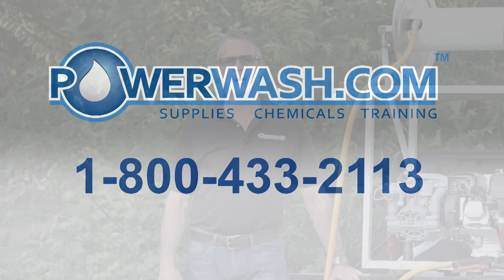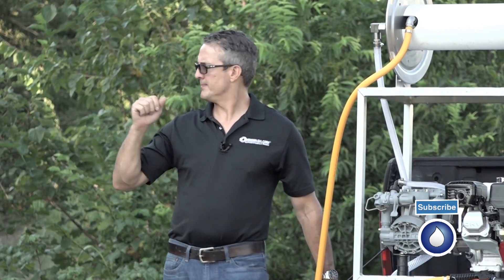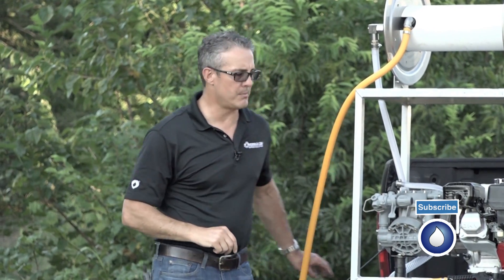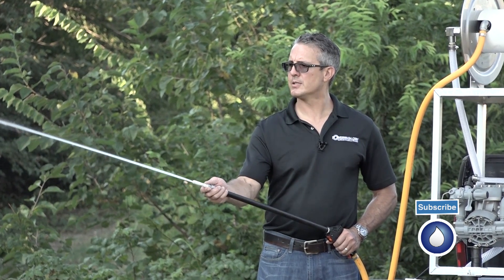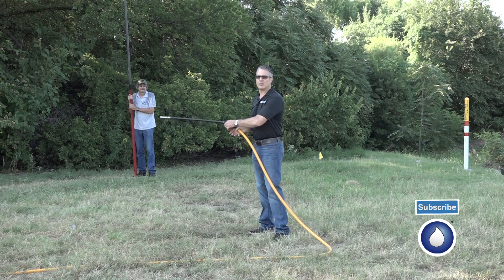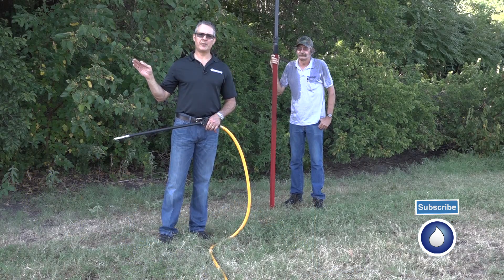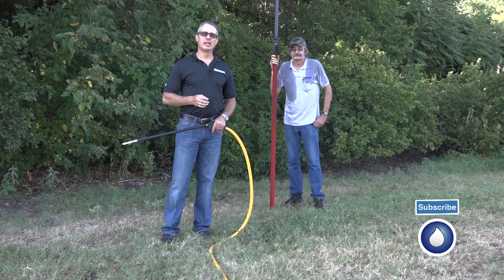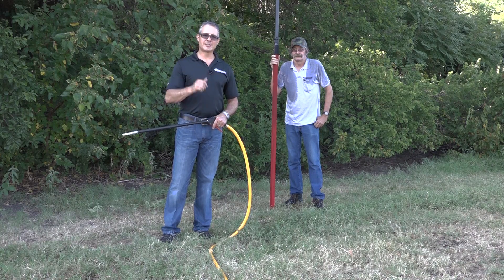Field Testing the New Delux® Stallion Gas Powered Soft Wash System with Titan Hose Reel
In this video, we demo the Stallion gas-powered pressure washer. In this demo, we'll show you how far it can shoot by spraying horizontally, and later vertically.

The Delux® Stallion gas-powered soft wash machine is capable of spraying 45-50 feet horizontally and 40-45 feet vertically.

The Delux® Stallion Gas Powered Soft Wash Machine is built to remove mold, bacteria, mildew, moss, fungus, and algae from soft surfaces like stucco, asphalt shingle roofs, vinyl siding, wood fences, and decks. All Delux® Stallion Gas Powered Soft Wash Systems are assembled and tested in the USA.

The Delux® Stallion Gas Powered Soft Wash System is a contractor-grade soft wash machine for low-pressure roof cleaning and house washing. A rustproof aluminum frame wraps around a Honda GX engine and a Comet P 336/10 pump. A stainless steel hose reel sits on top of the frame with 150 feet of chemical resistant hose. The Station Soft Wash System is capable of moving 9.6 gallons per minute at pressures up to 145 PSI.

A Comet pump is the heart of the Delux® Stallion Gas Powered Soft Wash System. The Comet pump is a corrosion-resistant three diaphragm pump with plastic heads and plastic manifolds.

The Delux® Stallion Gas Powered Soft Wash System is driven by a Honda GX 200 engine. This extremely quiet engine features a forged steel ball-bearing supported crankshaft and rigid crankcase. The low vibration precision-engineered camshaft offers precise valve timing and optimal valve overlap for better fuel efficiency. Dual oil drains, dual-element air filters, and easily accessible spark plug make maintenance hassle-free. It is low emission CARB compliant and EPA certified.

The Delux® Stallion Gas Powered Soft Wash System is supported and protected by a high strength rust-resistant aluminum frame that comes ready for mounting.

A stainless steel hose reel rests on top of the Delux® Stallion Gas Powered Soft Wash System. The durable “u” shaped 304 stainless steel frame (45" Tall x17" Wide) and PVC drum makes it a perfect choice for sodium hypochlorite application. An adjustable tension brake keeps the hose reel from slipping while in use and locked during transport.

The Delux® Stallion Gas Powered Soft Wash System comes with a 200-foot 1/2 inch industrial grade PVC hose. This hose is flexible enough to resist cracking due to weather abrasion, and also durable enough to resist kinking.

A JA-8000 chemical resistant trigger gun is attached to the end of the hose. The included trigger lock makes working for long periods much more comfortable. A 24 inch PVC wand keeps the spray away from your face for safer and more comfortable working.

I hope you enjoy and learn something new from this Field Testing the New Delux video.

To learn more about pressure washing equipment and components, check out Power Wash University's Power Washing 101 and Power Washing 201 online training classes: